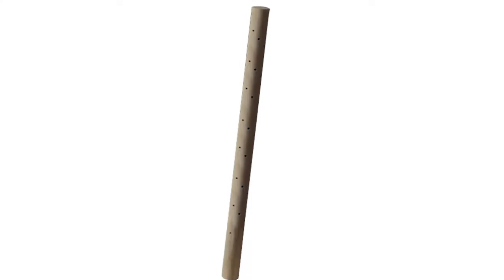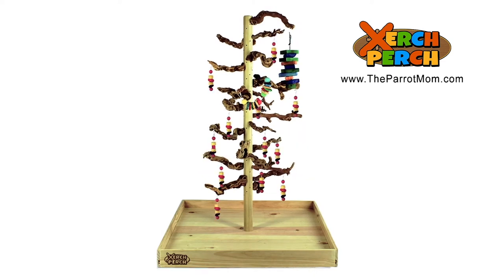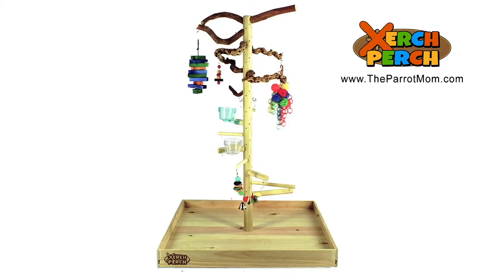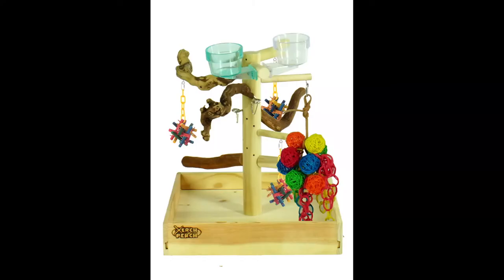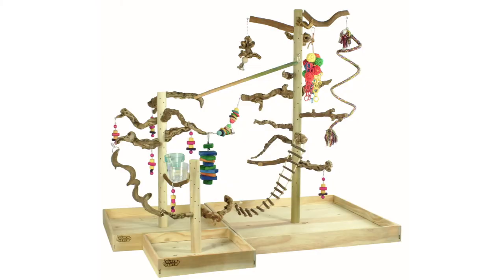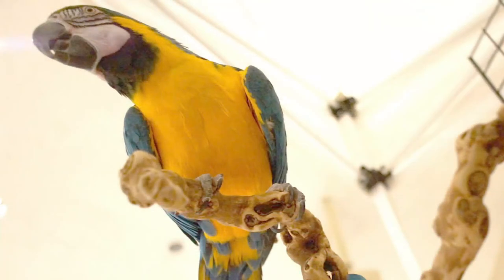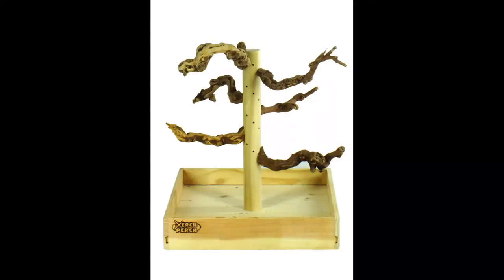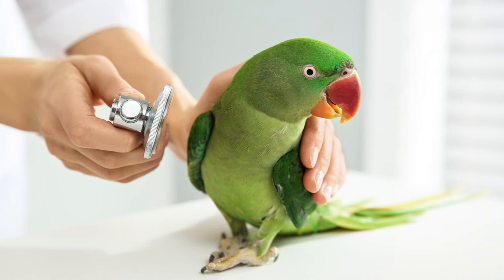Stay Heart to Heart With Your Parrot? Xerch Perch Product Video - Trunk 2 of 9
KEY BENEFITS:
-Hand crafted

UNIQUE FEATURES:
-With almost 100* insertable positions,  you  can attach foraging toys, food and water crocks, ladders and toys virtually anywhere. (*tall has 96 insertable positions)
-Optional tray sizes catches droppings and food and keep them off the floor.

*Parrot-Hood
*Xerch Perch

⭐️Topics:
Xerch Perch Trunk

⭐️Script:
The Spiral Wood Trunk of the Xerch Perch is built with a unique spiral design to allow you to move the Xerches or limbs as your parrot needs. You can have a closer fit for your small parrot or more complicated obstacle course to challenge even the smartest Macaws and African Grays!  You can secure countless items to the Xerch Trunk such as ropes, pedi perches, ladders and anything you feathered friend desires. For parrots with mobility issues or special needs, this is a great way to give them the comfort they need. With 2 spirals and almost 100 insertable positions, the  Xerch Perch’s Spiral Wood Trunk allows for zillions of options! You can even create a Jungle Gym by attaching multiple perches and multiple sizes to each other.
Keeping our earth clean is important to us that is why our products are sustainable.
The wood we select for the Spiral Wood Trunk helps protect the Rainforest which many of our parrots have inhabited. The wood used is from a renewable resource.
The solid construction of the Xerch Perch trunk can support large parrots including the hyacinth!
The Spiral Wood Trunk is available in 3 lengths: Tall which is 48 inches, Medium which is 30 inches, and the tabletop or short which is 18 inches.
You can also order trunk extension to raise the height of your trunk, or you can order up to 6ft dragon wood trunk.
It is recommended by avian vets that at the highest point, your parrot remains “Heart to Heart” with you. When a parrot reaches higher than that, they may become “Height confident.” Keep this in mind when you select the length of your Xerch Perch trunk.